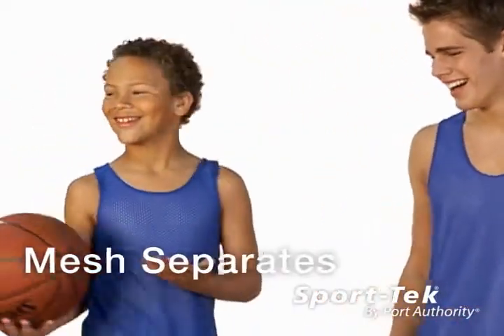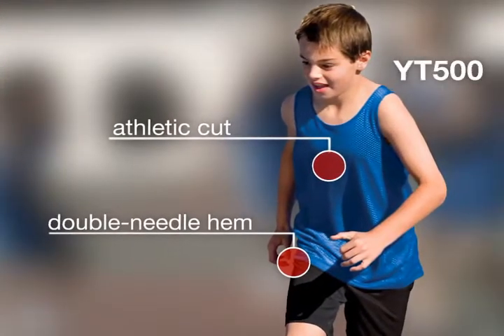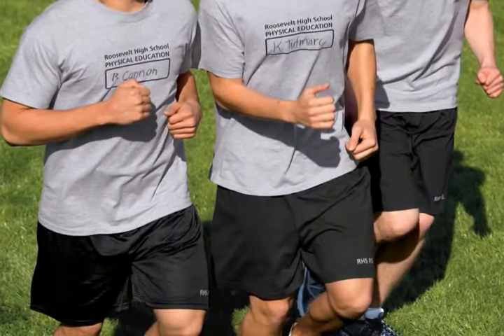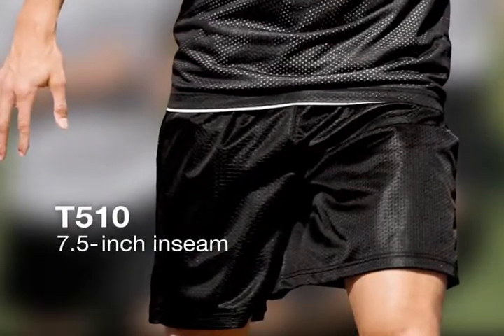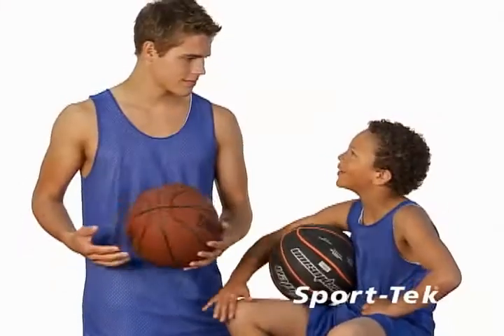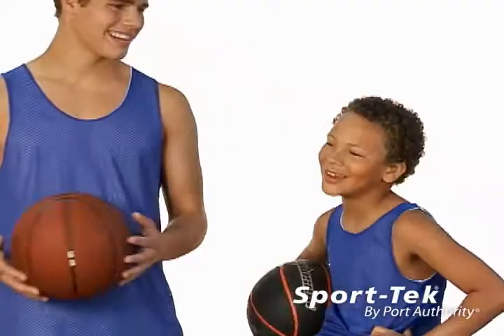Basketball Team Uniforms & Shorts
Let ACT do all your screen printing & embroidery on your apparel choice!